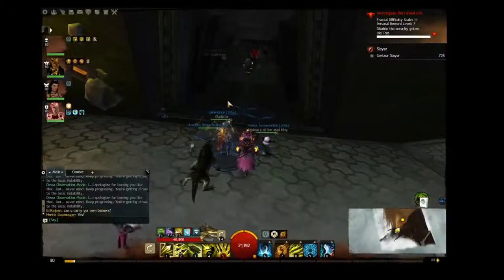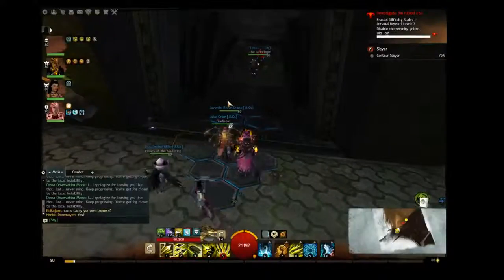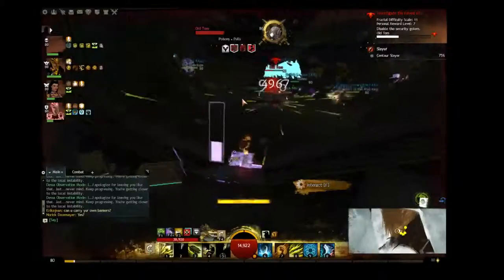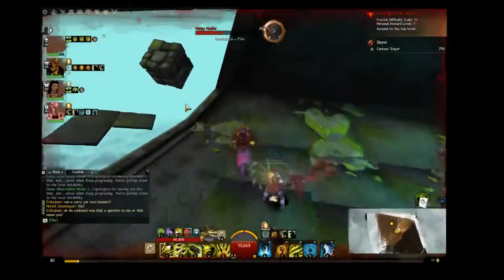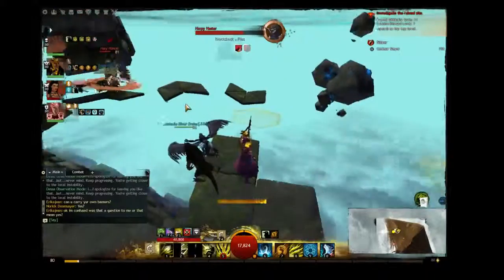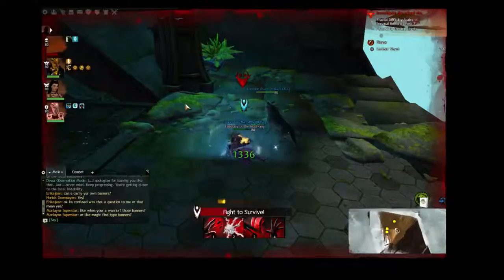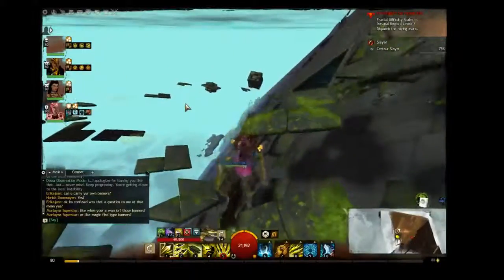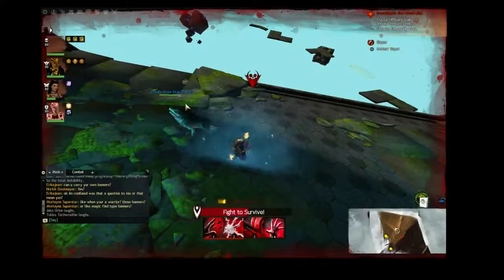Guildwars 2 Fractal Running etc (Part 3)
Part 3 of a Humorous fractal run with me and a few guildies. Caution humor may seem crude and adult language